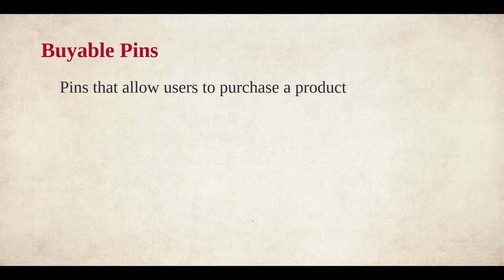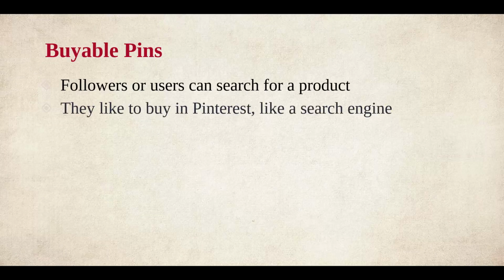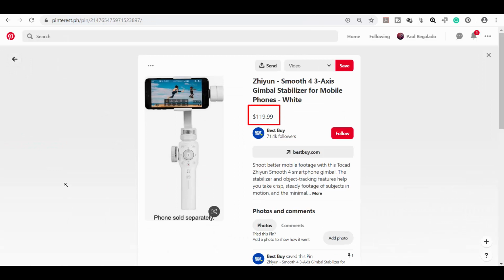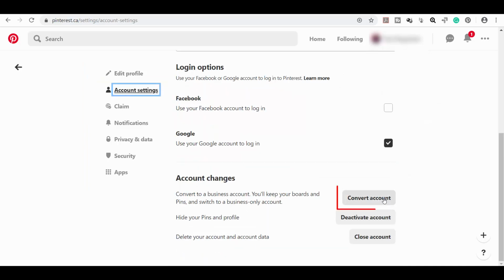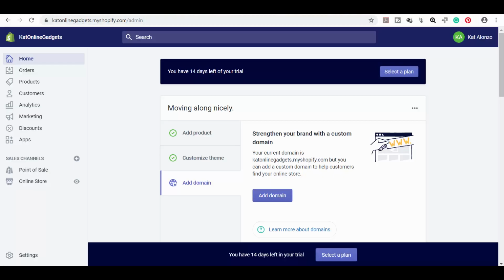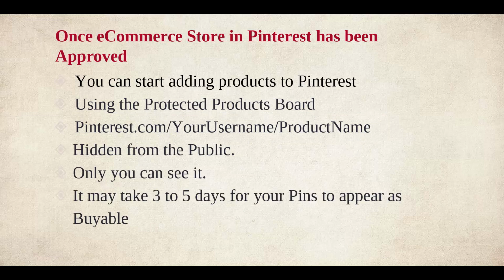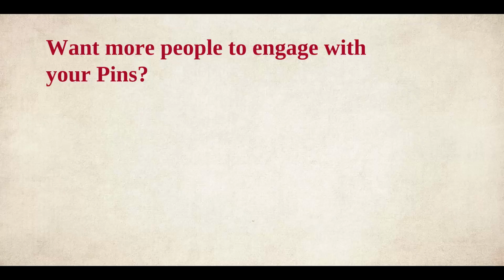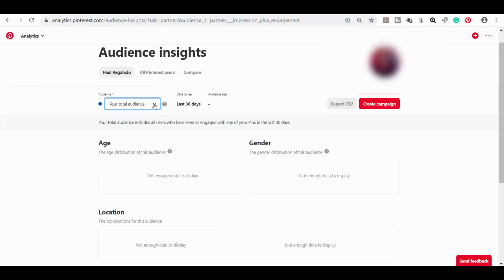How to use Pinterest Buyable Pins to Make Sales On Pinterest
Pinterest has over 200 million active users. You can reach these users through buyable pins. Pinterest business account actually allows you to buy pins.

In this video get to know step by step how to use buyable pins to generate sales on Pinterest. Market your products to these active users through business account on Pinterest.

Pinterest analytics will help you track and see which pins have been profitable. This will go a long way in understanding clients more. Find out which segment of audience to target more.